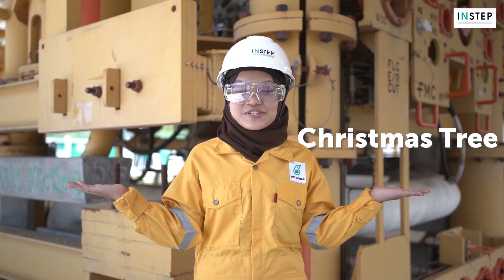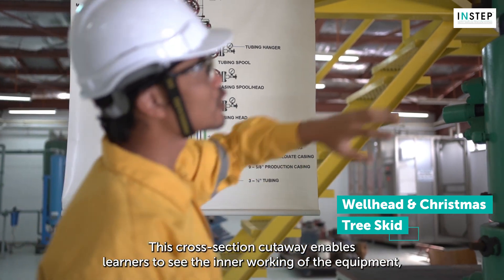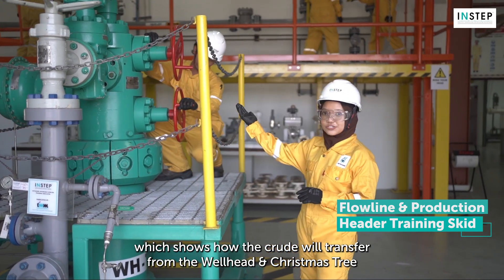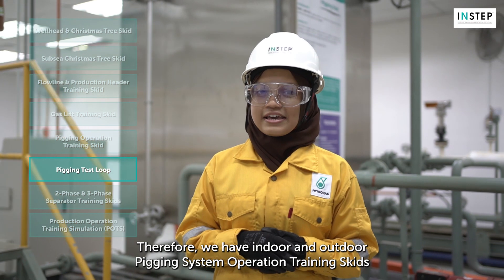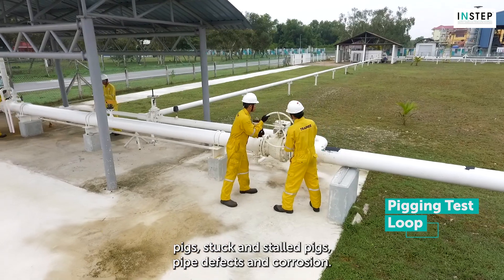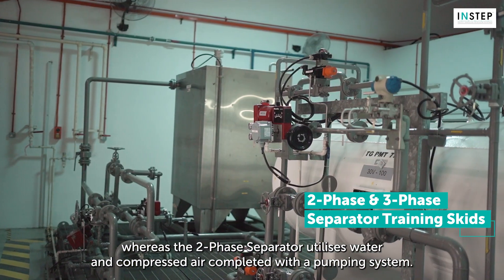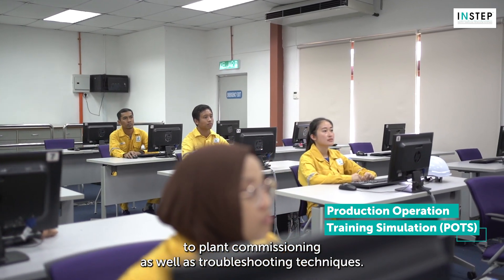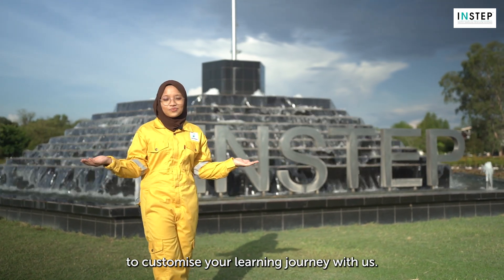42 Tonnes Real Subsea Christmas Tree in INSTEP?! Exploration & Production Workshop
INSTEP’s Exploration & Production Workshop offers comprehensive learning solutions tailored to clients’ needs and it is well equipped with various training facilities as well as training simulators.

This workshop provides training courses ranging from fundamental principles to advance levels, which comprise geological & geophysical, petroleum engineering, drilling operation, and production operation to enhance upstream activities in oil and gas industry.

To know more about what INSTEP has to offer, please now! Or you can download our learning calendar to start charting your technical competency upskilling journey with INSTEP😊